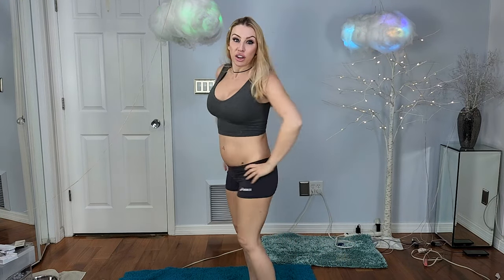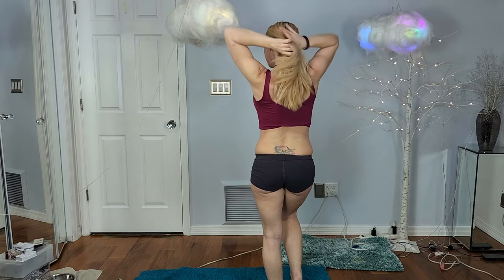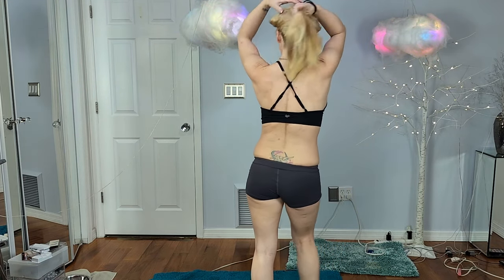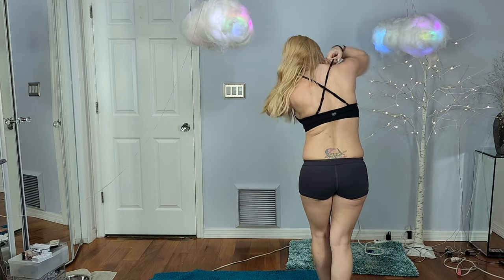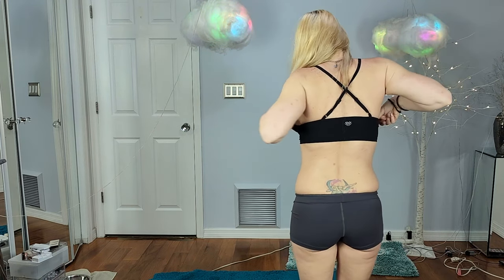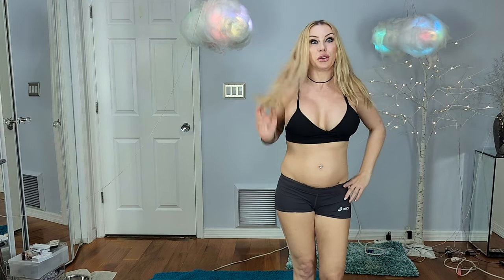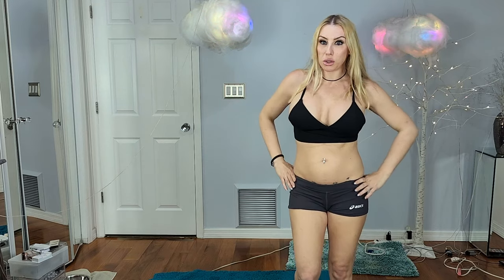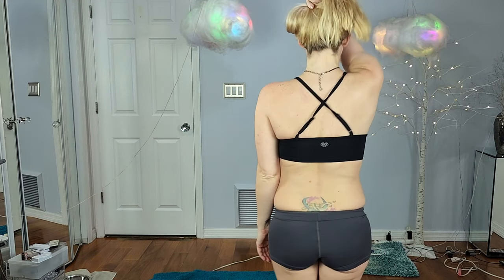Yoga Active Wear Try On Haul | MMA Talk Sean Strickland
In this haul I try on different yoga or activewear tops as well as tell you my thoughts on UFC champ Sean Strickland and his most recent fight. You can also see me throw a series of front kicks. All the yoga tops where purchased at TJMaxx and I highly suggest that you shop there. Comment which is your favorite below! Enjoy

I genuinely hope that you thoroughly enjoy watching my videos. If that's the case, I kindly ask you to watch them until the very end. Write your favorite moment in comments. This not only demonstrates to YouTube your genuine interest in my content but also contributes to the growth of my channel!